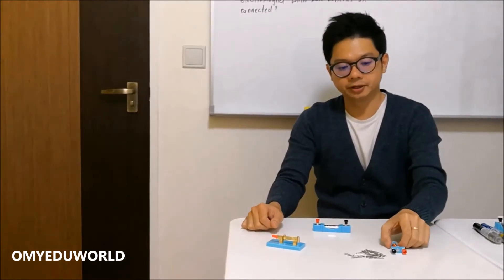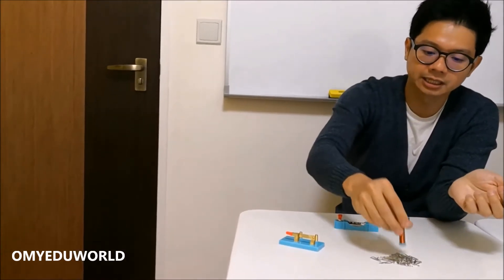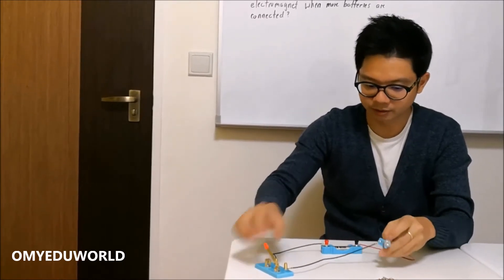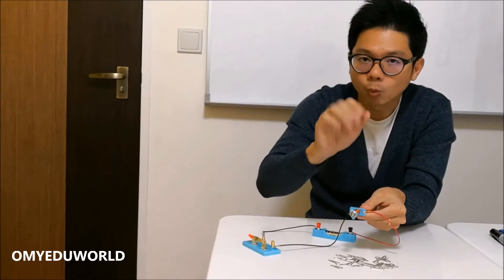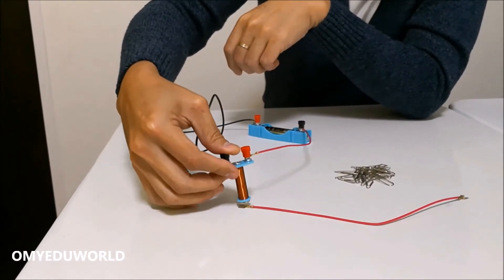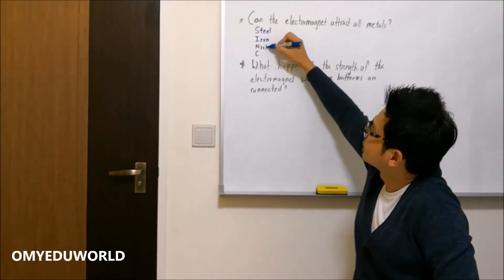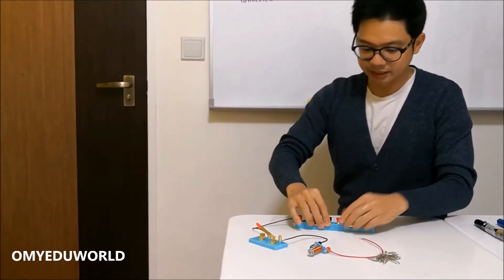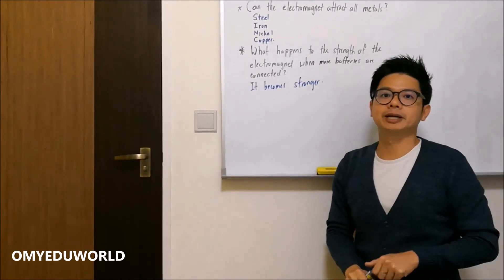Electromagnet Circuit - Circuit Discovery Kit